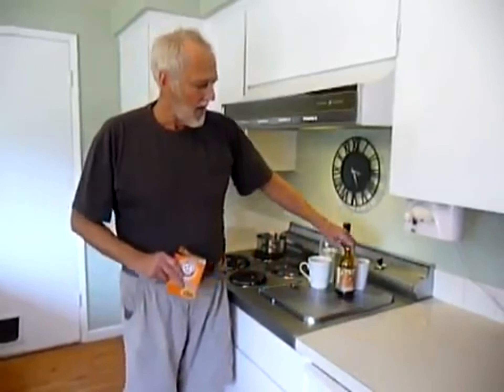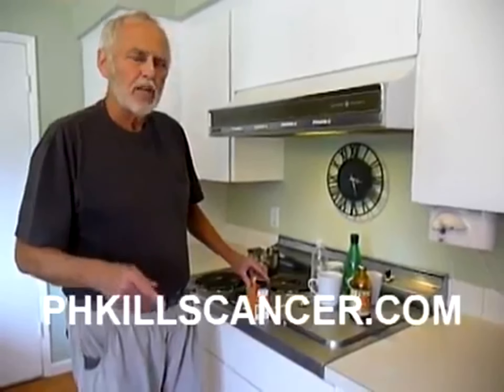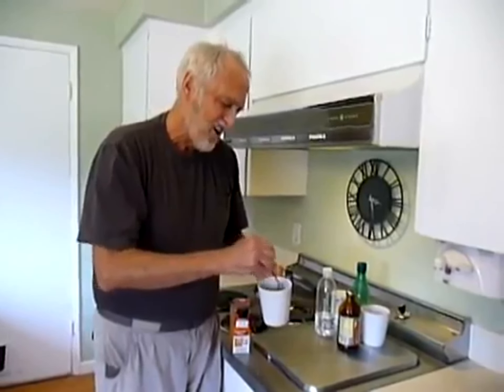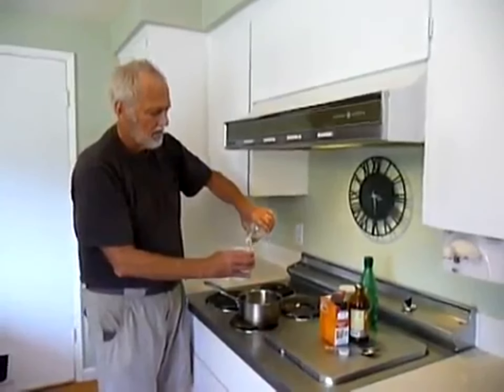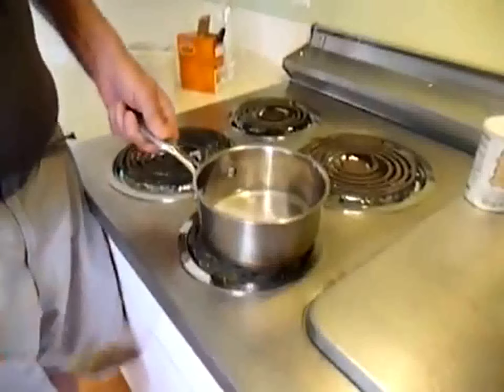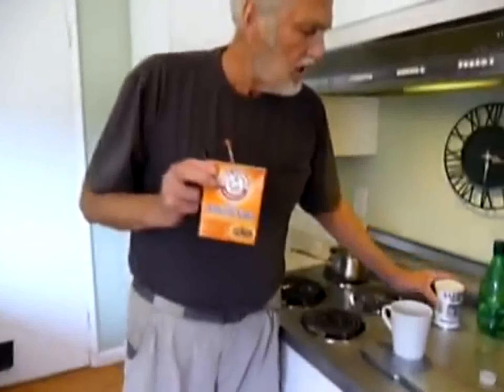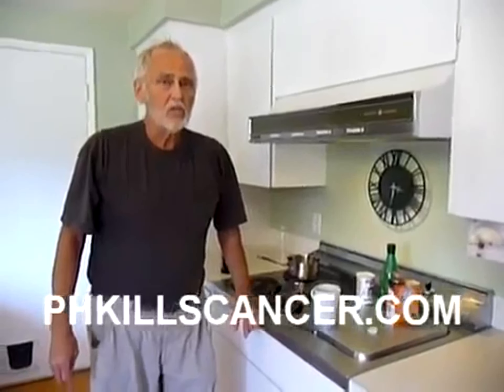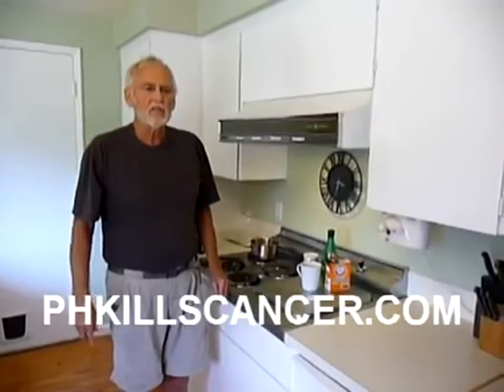How To Make Baking Soda Molasses Cancer Protocol Solutions MIRRORED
Baking soda (Sodium Bicarbonate) solution that he used to reclaim his health after being diagnosed with stage 4 prostate cancer that metastasized to the bones.

Original channel: Vernon (Vito) Johnston